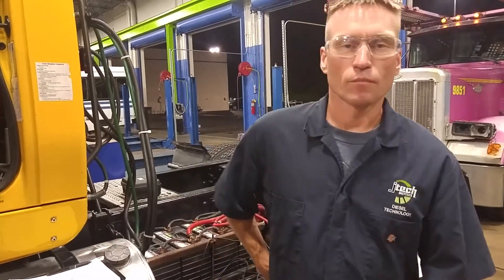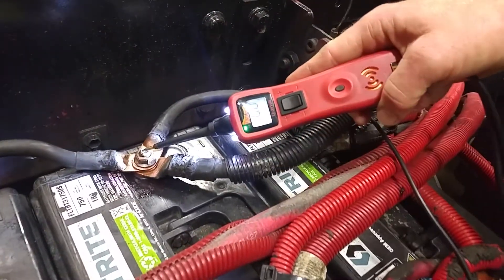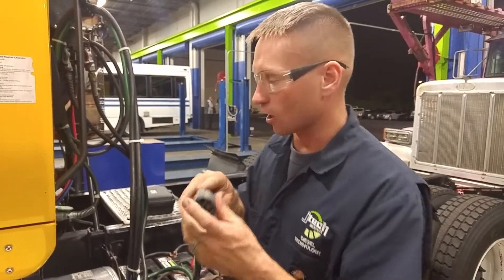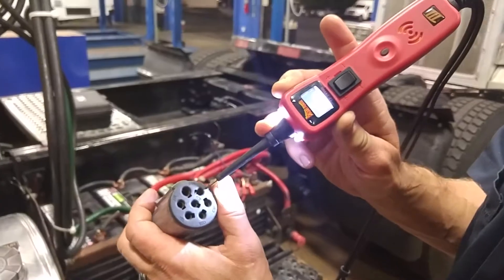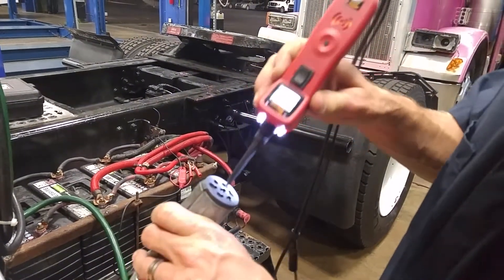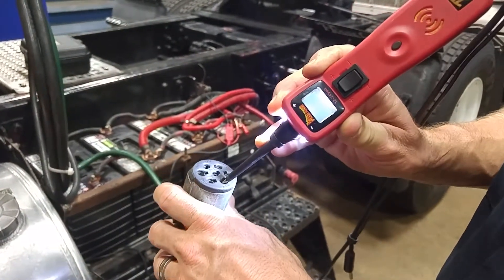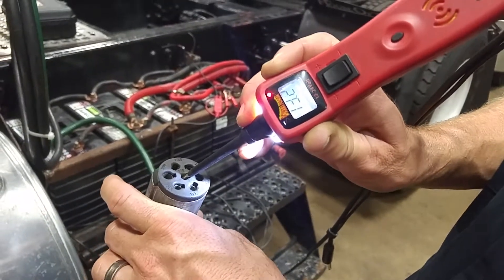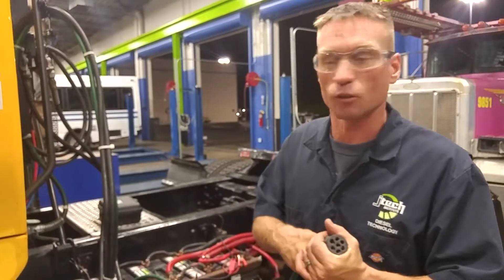Test J 560 Trailer Cable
Using Power Probe III to test the Trailer Cable SAE J-560 Cable.